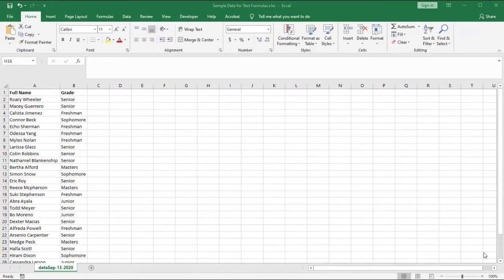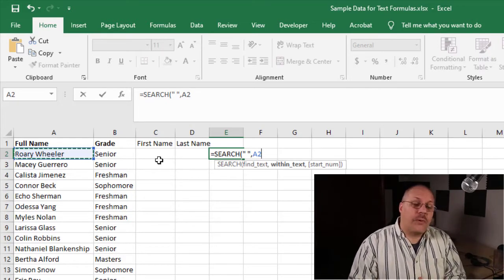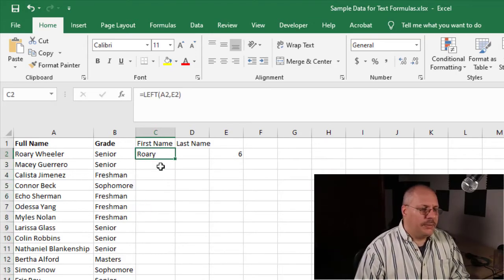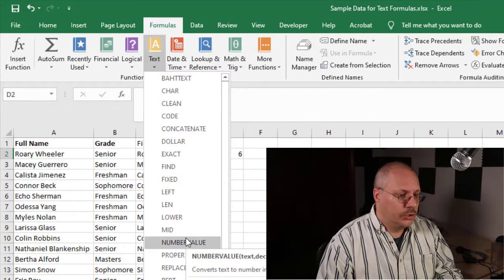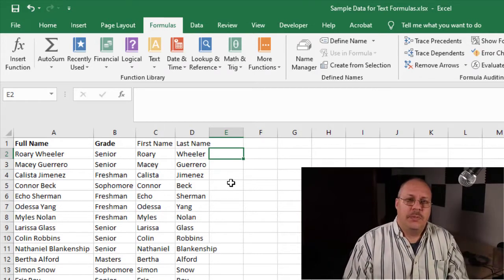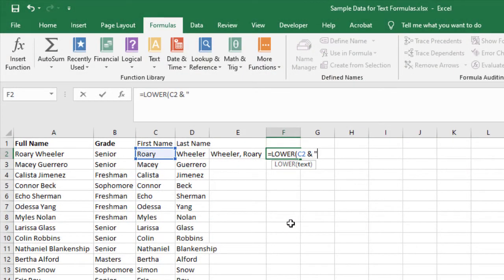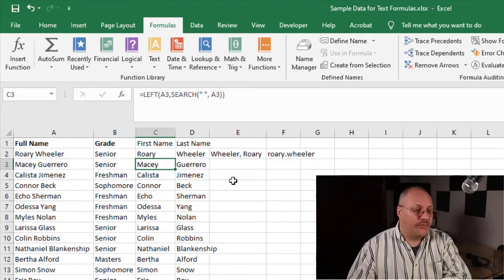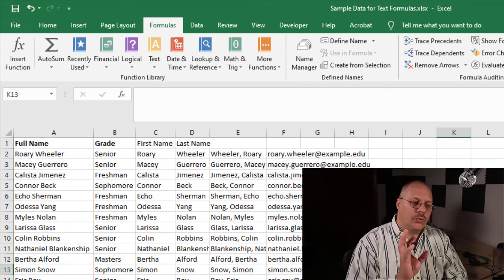Working with Text Formulas in Microsoft Excel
In this short video we explore common ways to use formulas with text in Excel. From making everything upper/lower case, to finding a part of text within a cell (search), to getting the test to the left, or right of a given location.
Additionally, we show how to easily concatenate information within cells a very common operation that most users will need to know how to do.